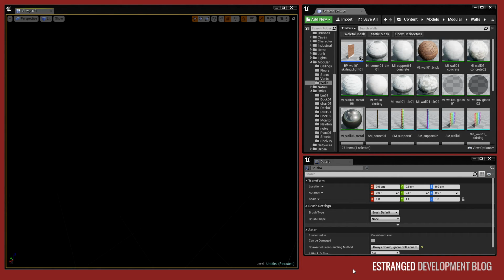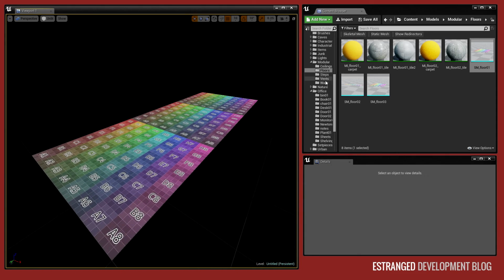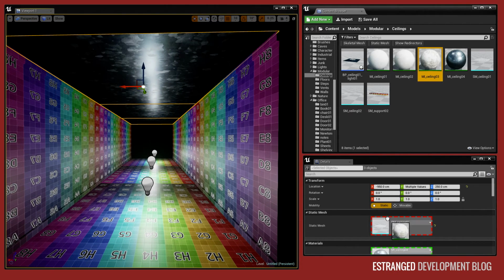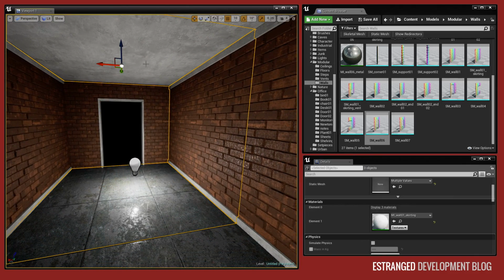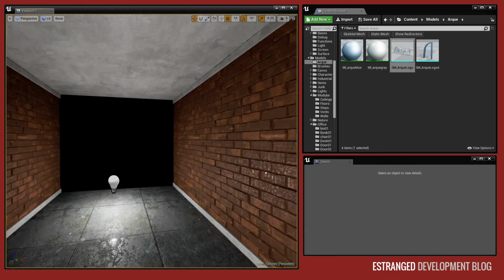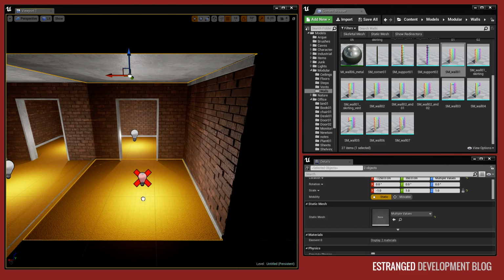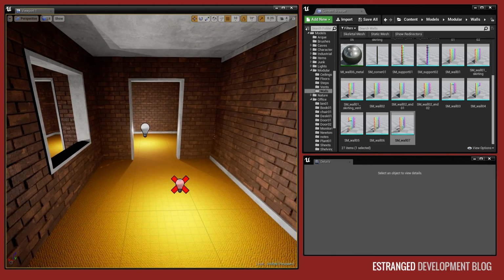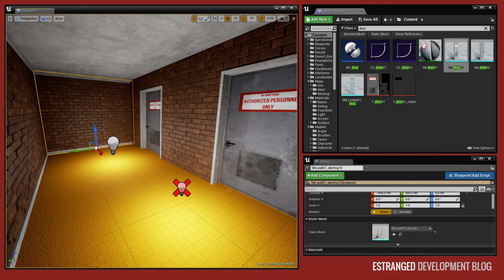Estranged Dev Blog #6: WIP Modular Level Assets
A video showing some very raw modular level assets, used for an office level in Estranged: Act II. One of the Bethesda presentations I reference